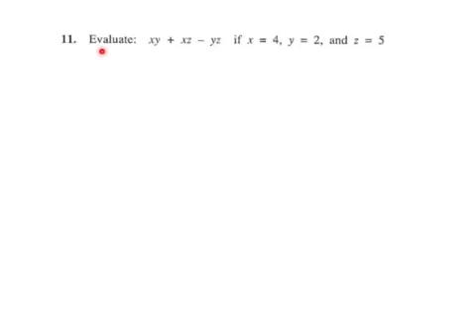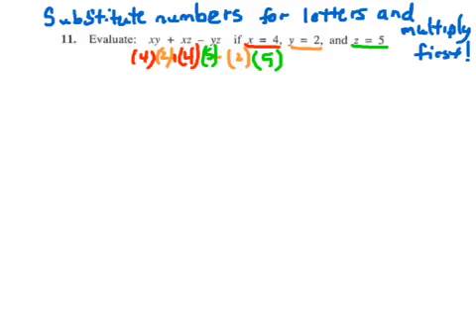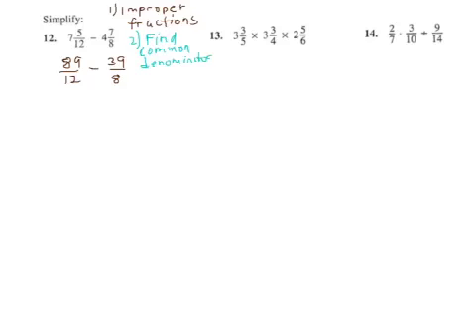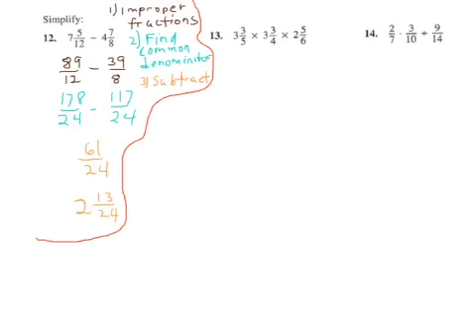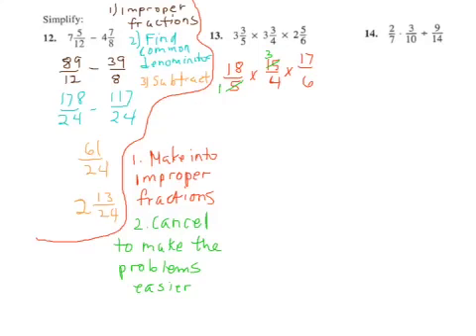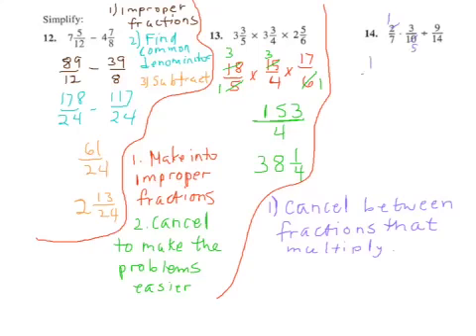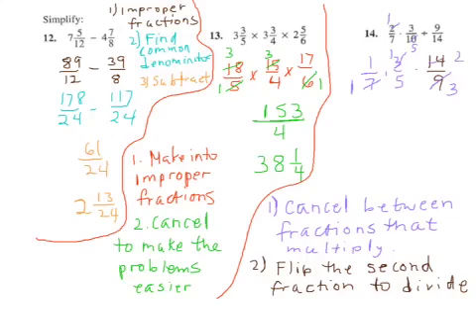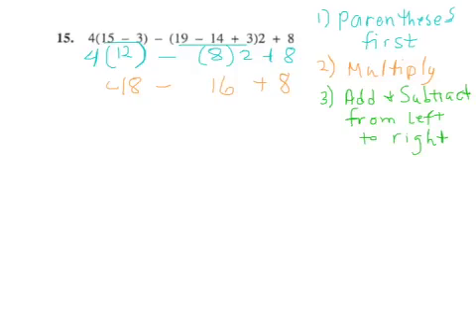PreAlg 11A 11-16